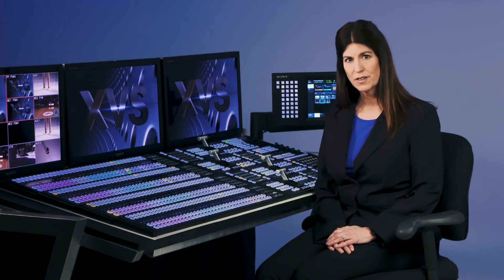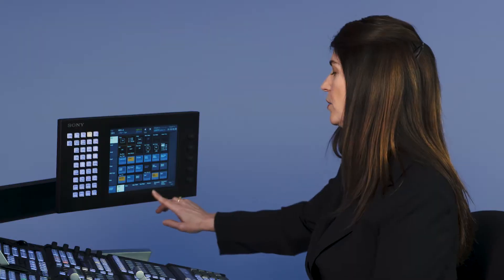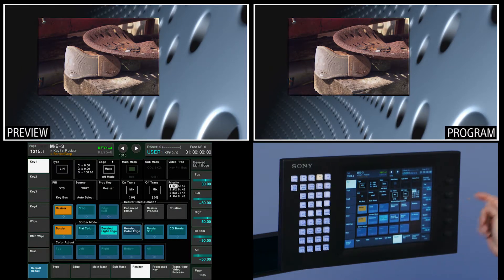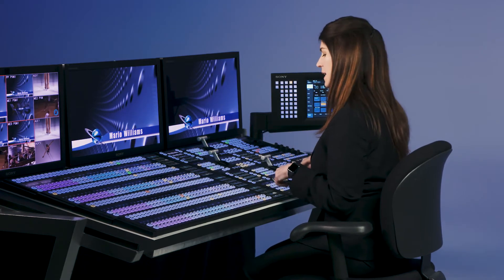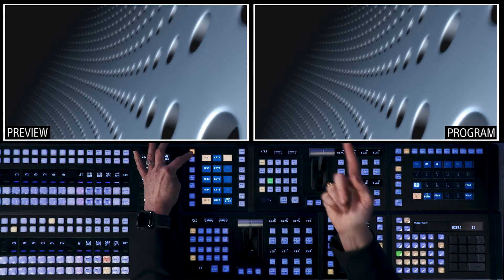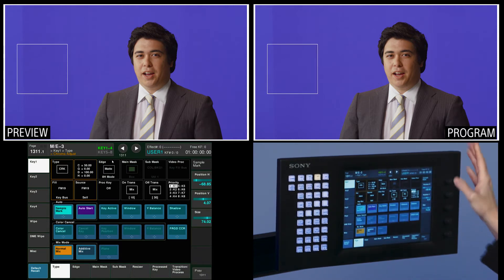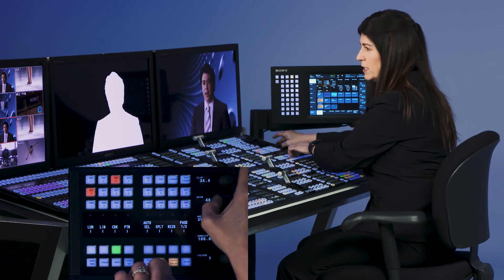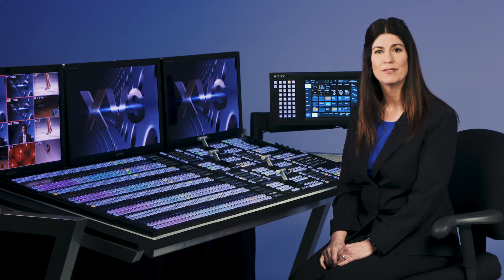XVS Series Training Video (Keyers)